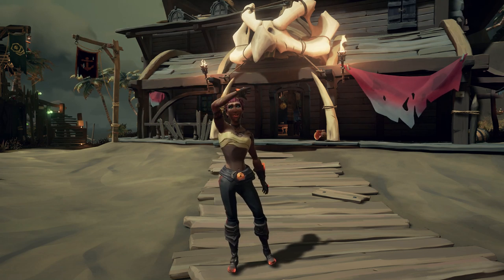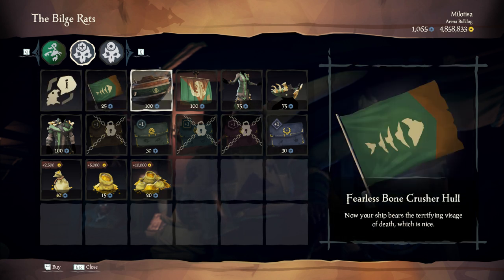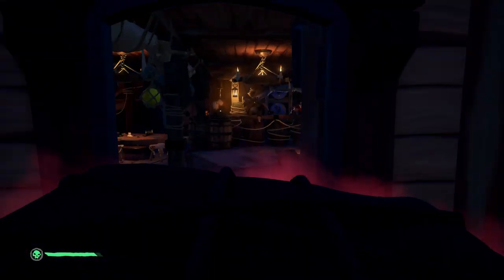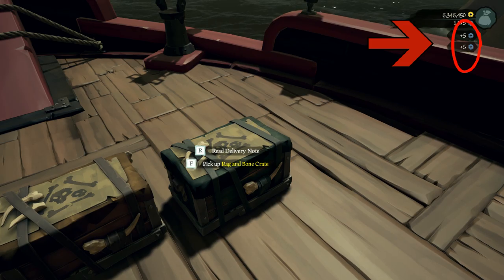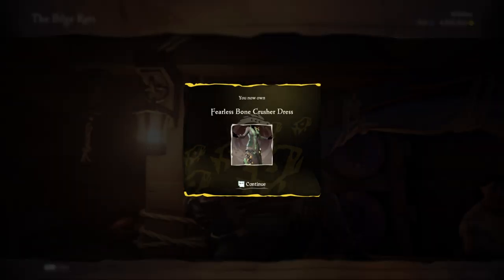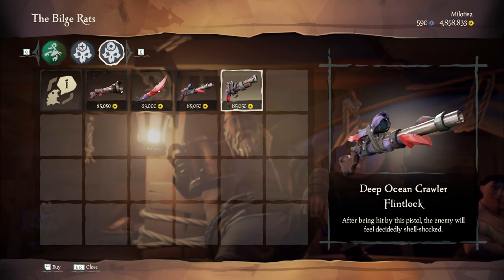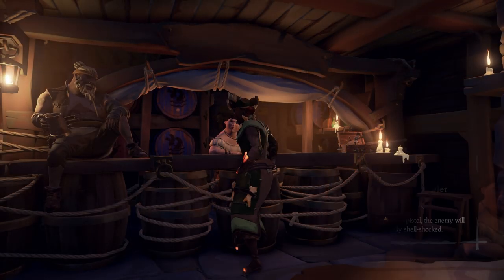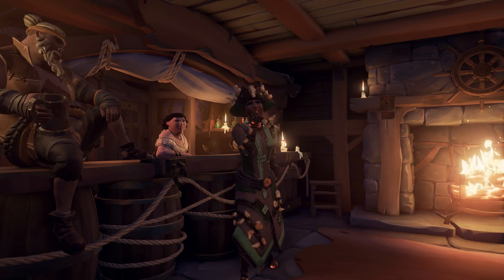Sea of Thieves: Why you should grind doubloons more then ever??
In this video we show you why you should grind doubloons and how you can get as many as possible. We also show you what you can find at Duke's store.